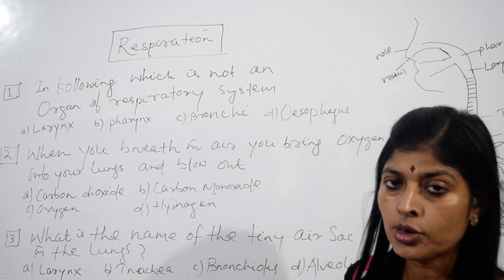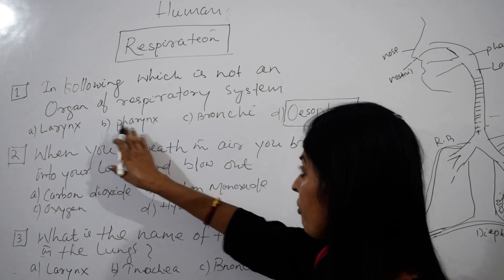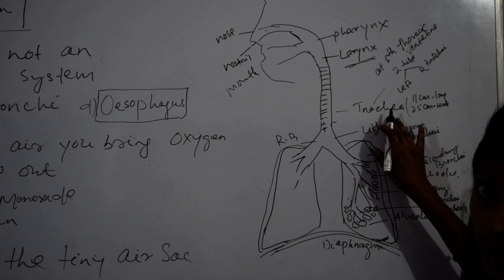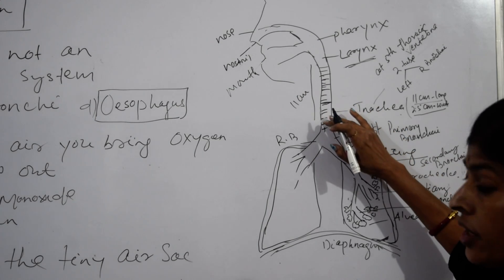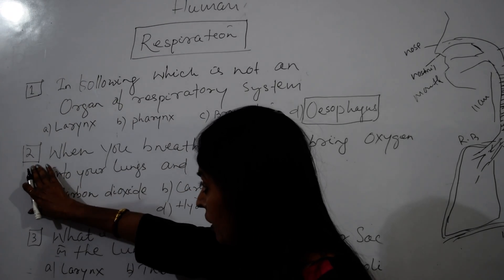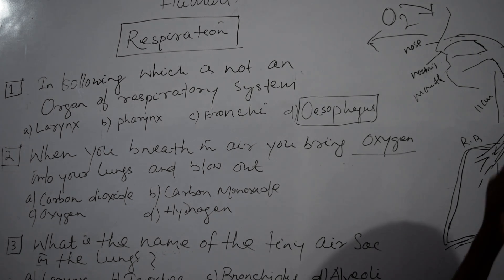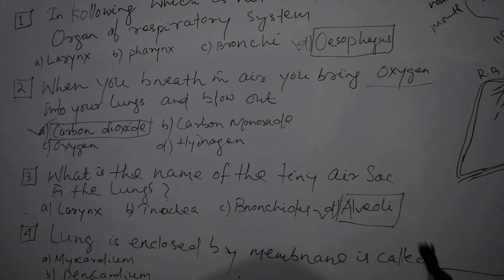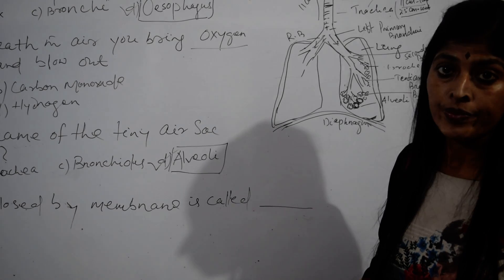Biology ll Respiratory System ll MCQ ll NCERT ll For All Competitive Exam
This video is  about Human Respiratory System.

Thank
SOYAM EDUCATION